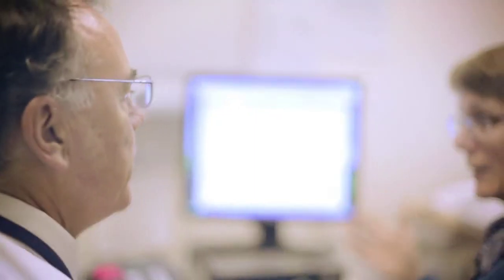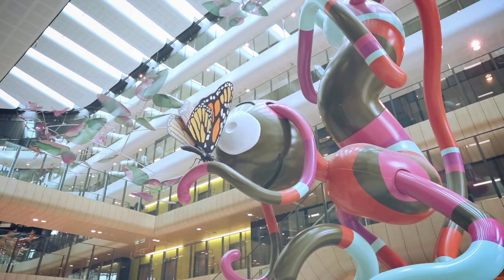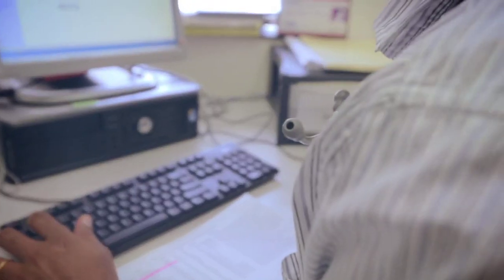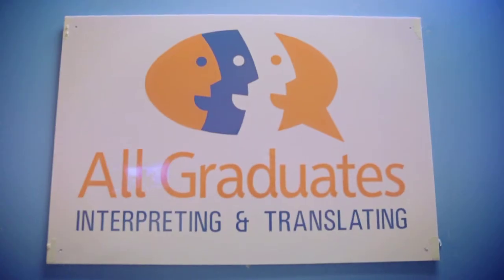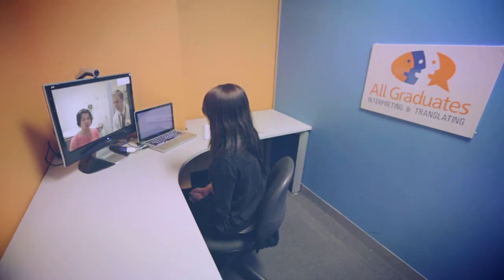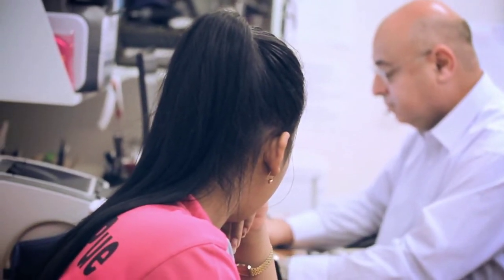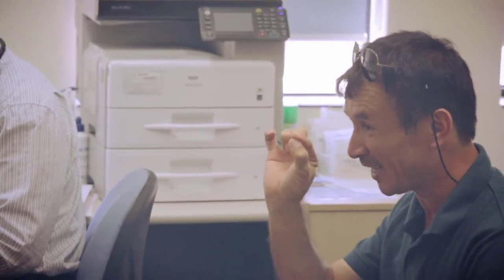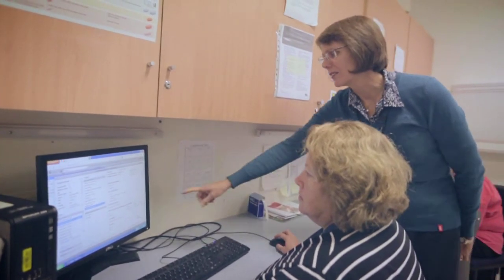Refugee Clinical Health Project: improving immigrant health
This short film is for any healthcare professional with an interest in telehealth.